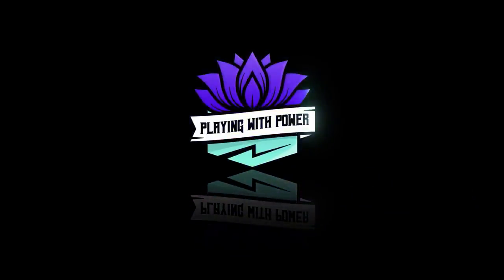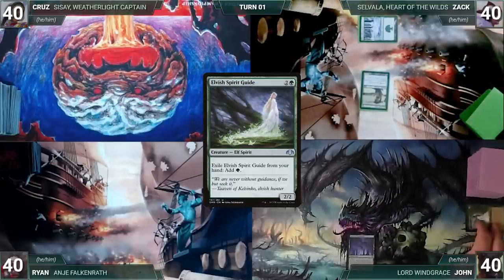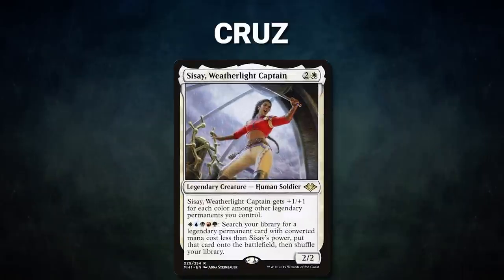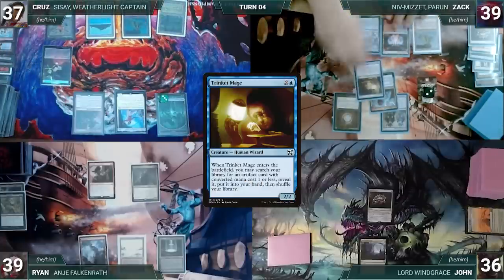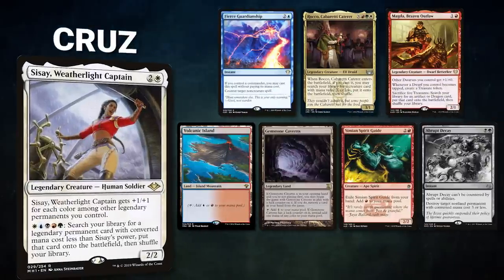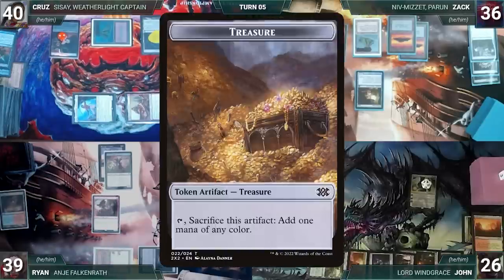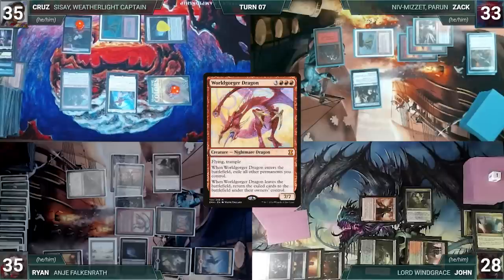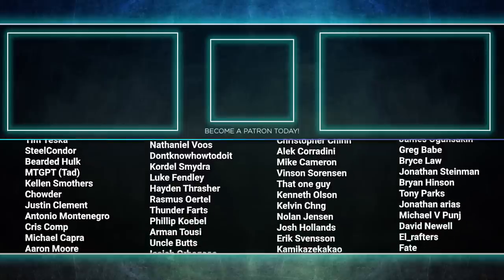Anje vs Sisay vs Selvala vs Lord Windgrace | CEDH Gameplay